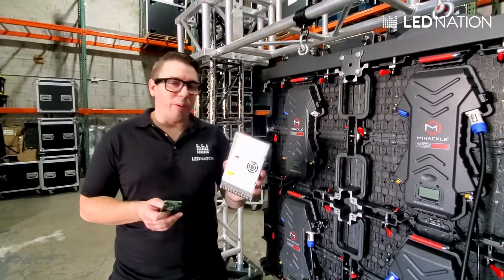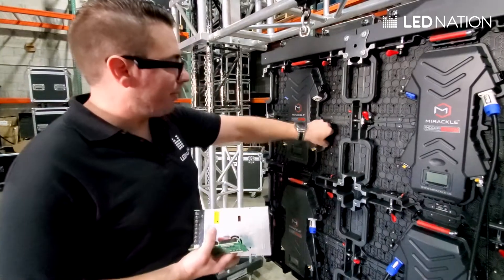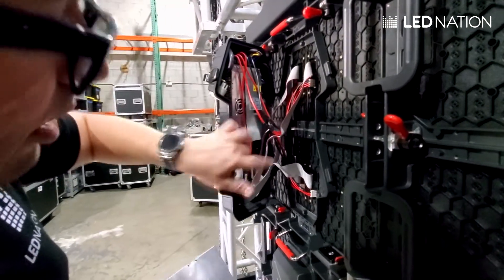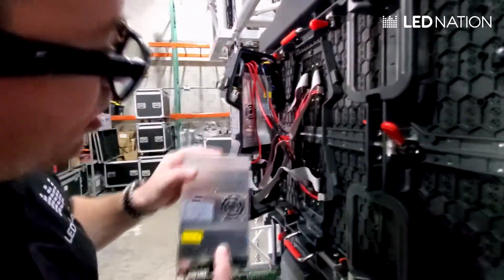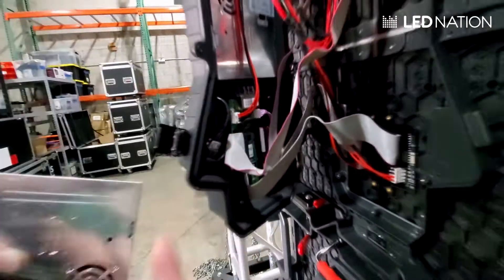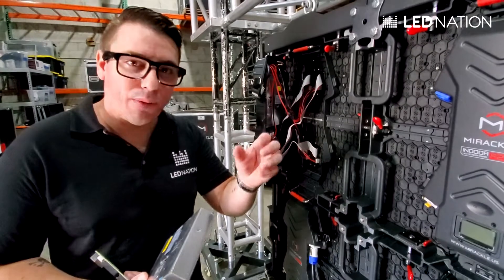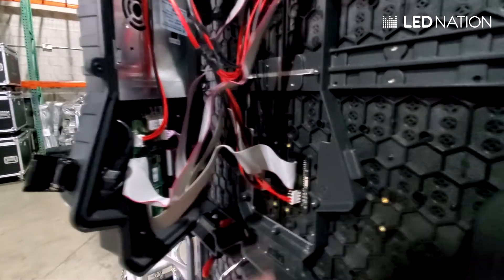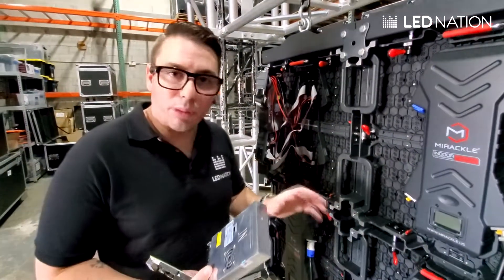Changing Spare Parts - Power Supplies, Cables, and Receiving Cards - LED Nation Tutorials